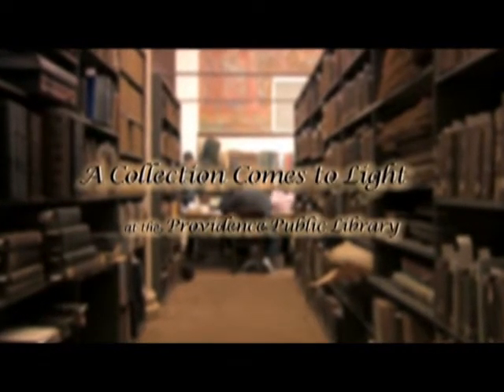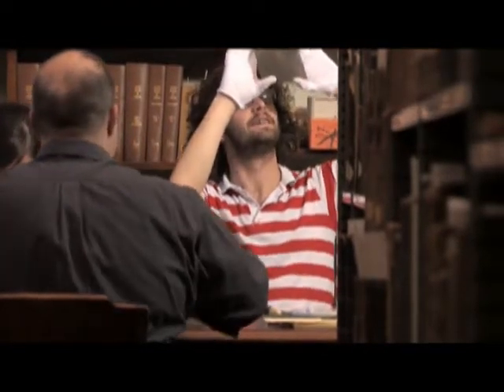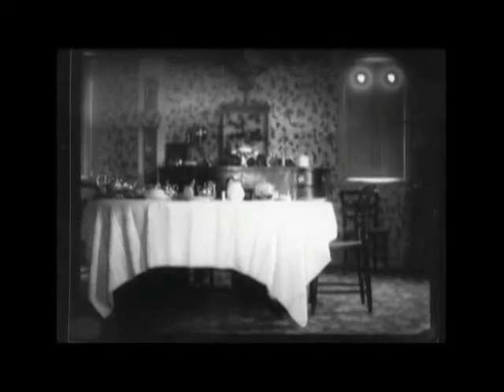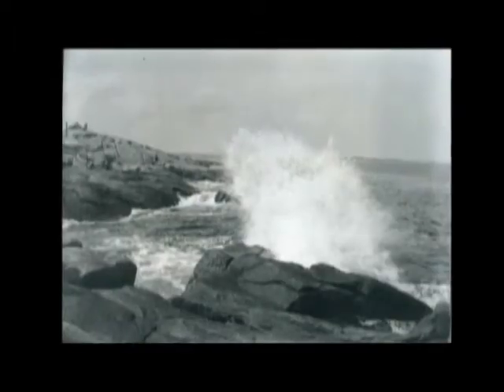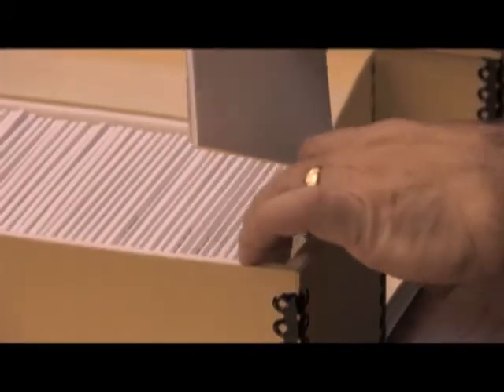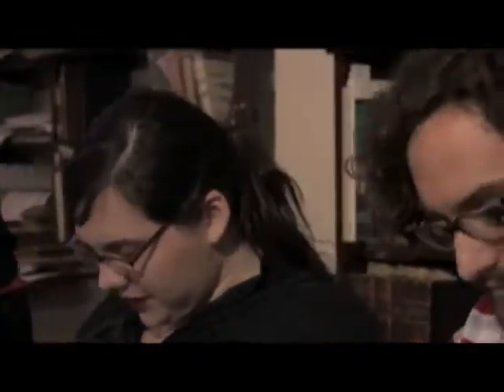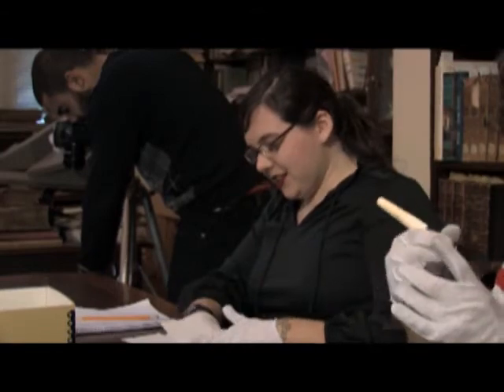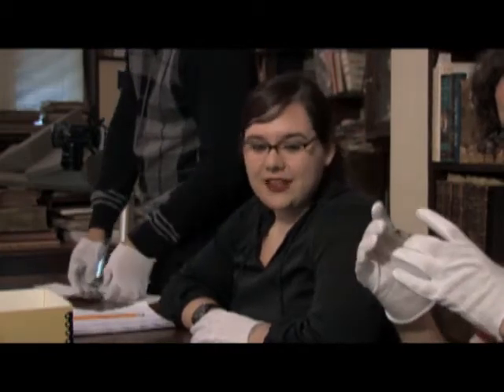A Collection Comes to Light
An innovative partnership between a library and an arts collaborative.